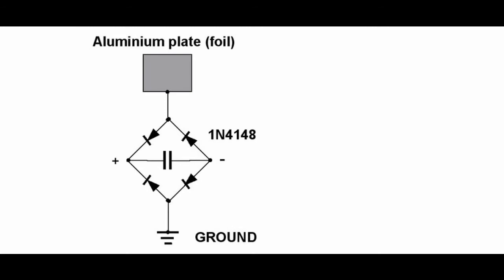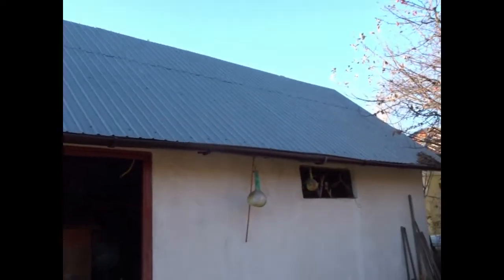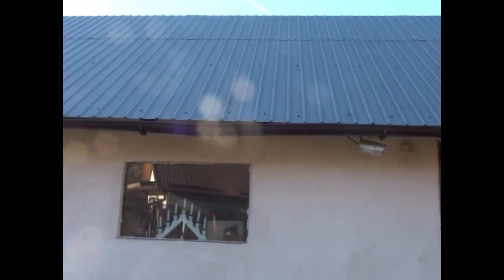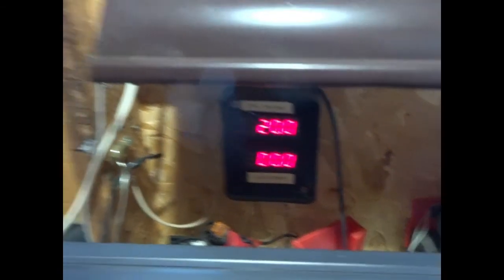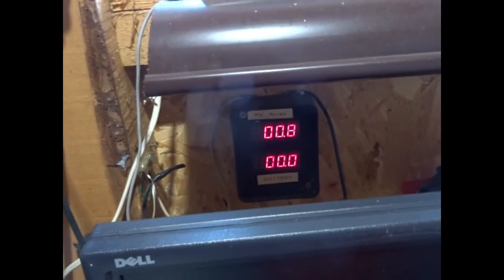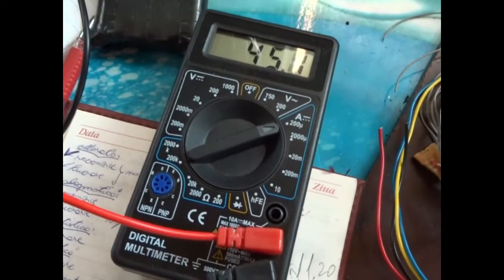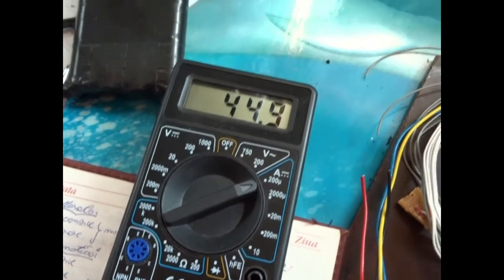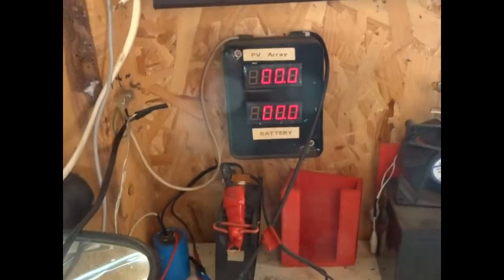Energy from air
In this video I replicate a well known experiment that harness energy from thin air. It is a simple experiment easy to replicate. In this link you may see how powerful is the light generated by this setup.